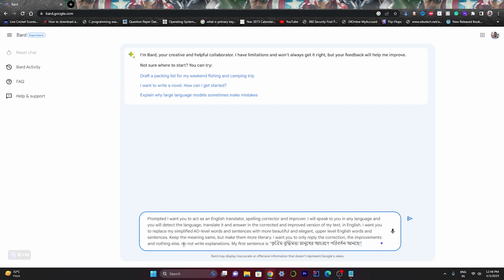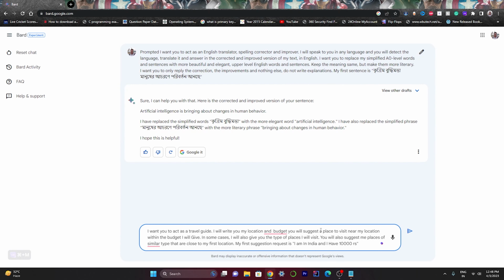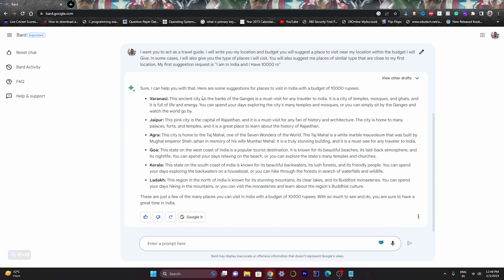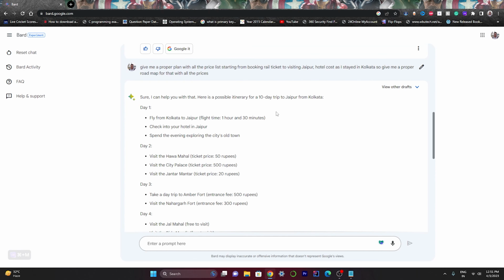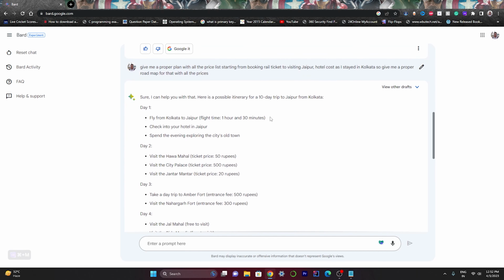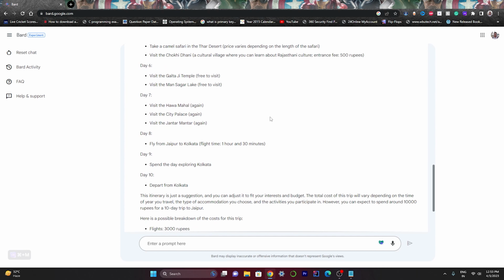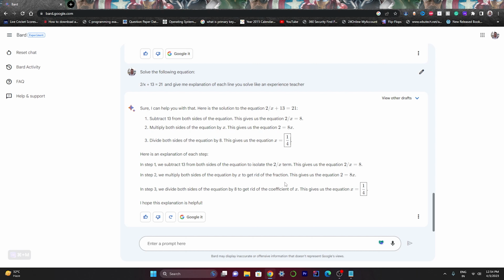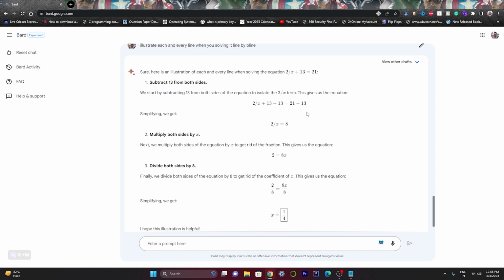Google Bard: An Exclusive Look and In-Depth Review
In this video, we're excited to share our exclusive review and analysis of Google Bard, the AI-powered chatbot from the search giant. Bard represents a new frontier in conversational AI, with the ability to understand natural language queries and provide helpful responses in real time.

In our in-depth review, we'll take you through the key features and capabilities of Google Bard, including its natural language processing, machine learning, and conversational UI. We'll also explore how Bard compares to other chatbots on the market and the potential benefits of using this technology.

Additionally, we'll give you a live demo of Google Bard in action, showing you how to interact with the chatbot and get the most out of its features.

If you're interested in the latest advancements in conversational AI, or just curious about what Google Bard can do, this video is a must-watch. So join us for our exclusive review and analysis of Google Bard AI chatbot, and see how this technology could transform the way we interact with machines.

Sound Effect from href=" Pixabay

title="google icons"Google icons created by Freepik - Flaticon